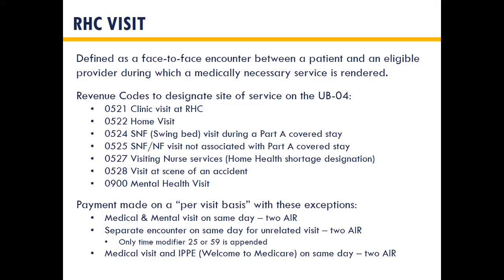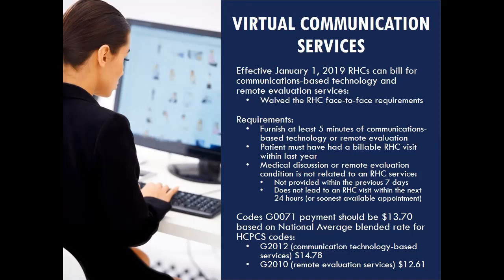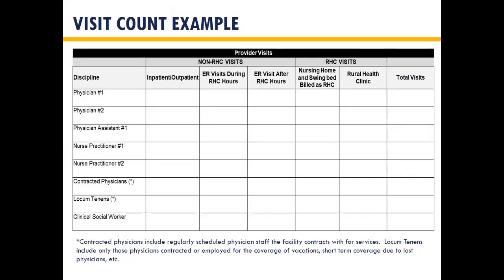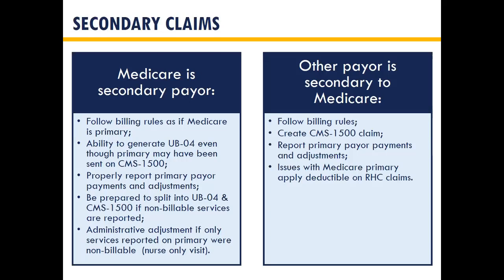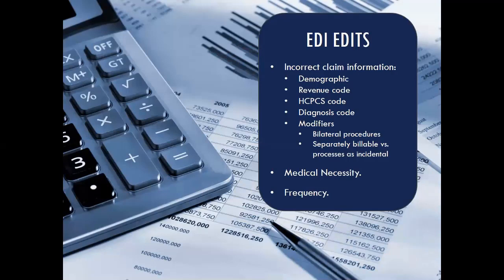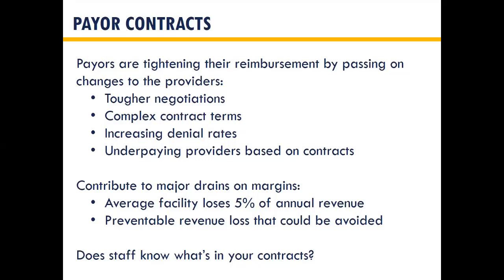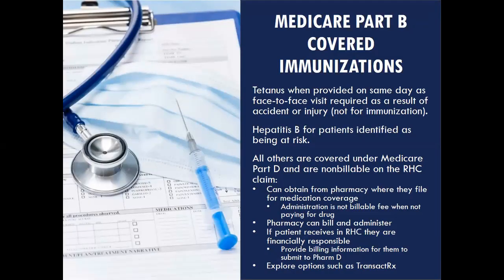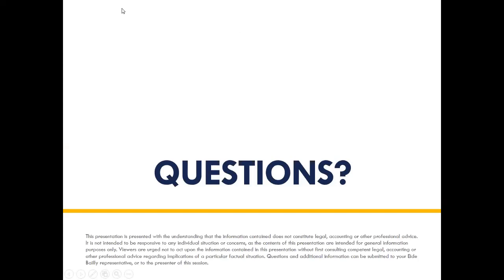Recorded Webinar: Rural Healthcare Clinic Revenue Cycle Focus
Course Description:
This webinar provides guidance on billing rules and regulations associated with the revenue cycle processes within the RHC. We will focus on the importance of identifying and resolving obstacles that may keep an organization from meeting goals for best practice benchmarks. Ensuring staff have current policies and procedures for charge capture, claim submission and the collection process ensures consistent, focused efforts in maintaining the accounts receivable.

Learning Objectives:
- Address policies and procedures which are key to the success of any revenue cycle process and holding staff accountable.
- Discuss the importance of timely account follow-up to claim submissions and the role that EDI plays.
- Distinguish between billable and nonbillable services and actions to be taken for account resolution.
- Explore options for benchmarking and meeting organizational goals.